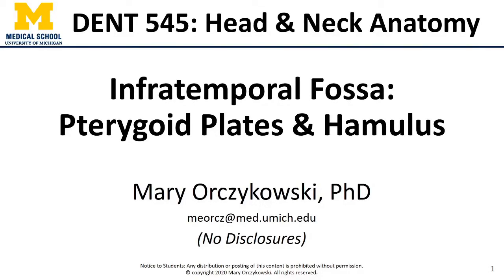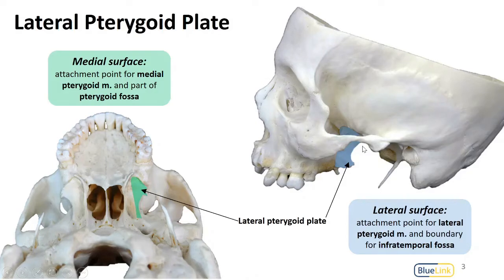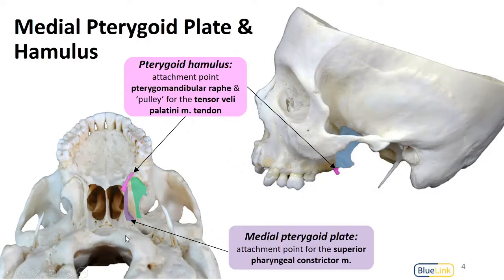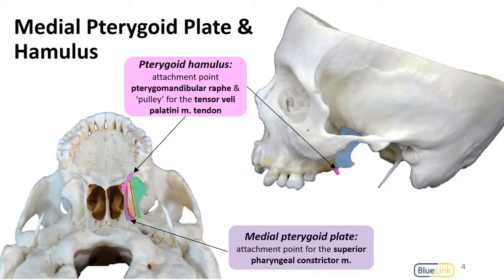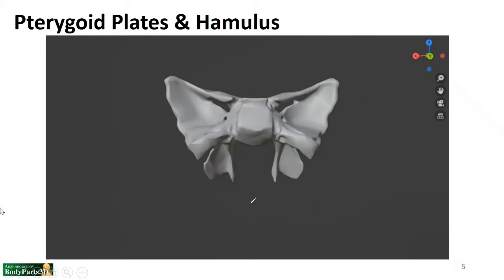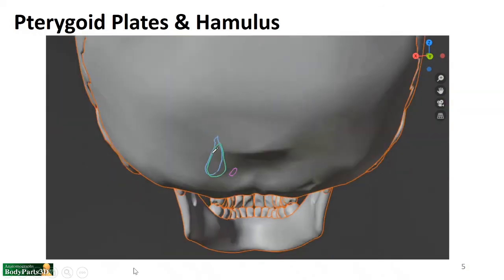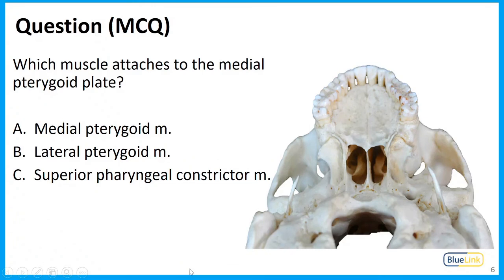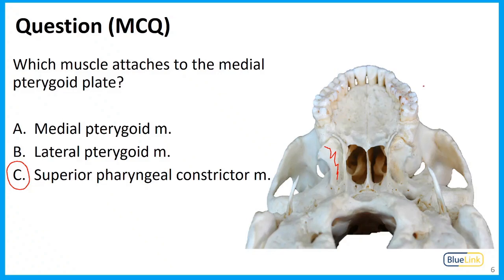Infratemporal Fossa LO - Pterygoid Plates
Dr. Mary Orczykowski describe the pterygoid plates of the infratemporal fossa in relation to the learning objectives for the DENT 545 Dental Head and Neck Anatomy course at the University of Michigan.